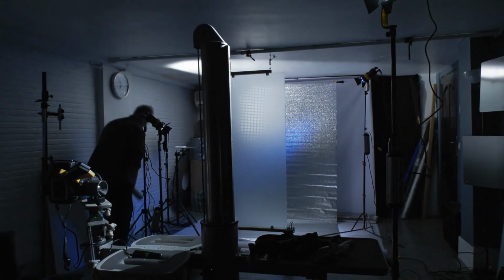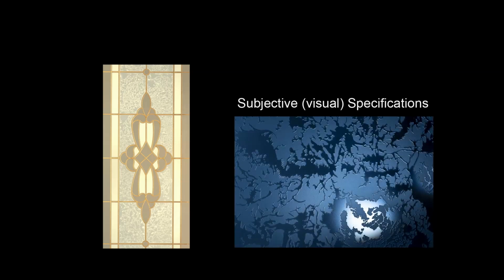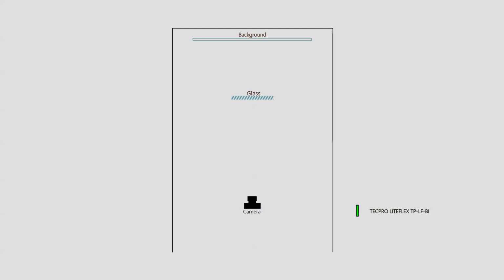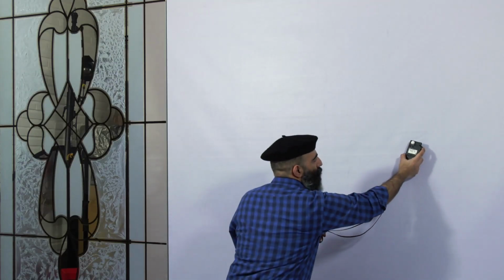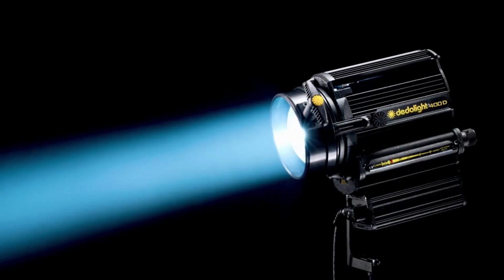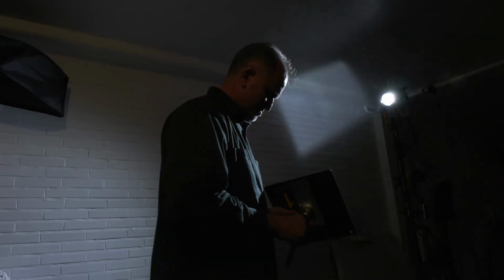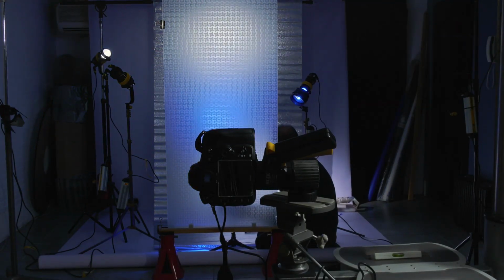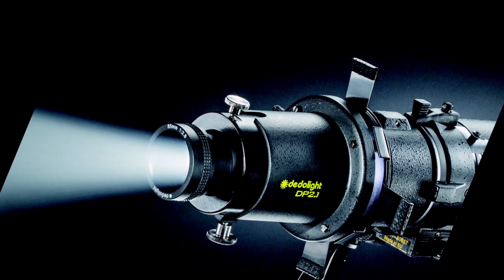Lighting for Glass Sheets with Reflector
In this video workshop, I will show you the lighting some glass sheets with LightStream reflectors. Reflectors apart from creating a virtual distance, function as a large light source.
The goal of lighting in this video, is both to show the objective and subjective specifications of the glass.